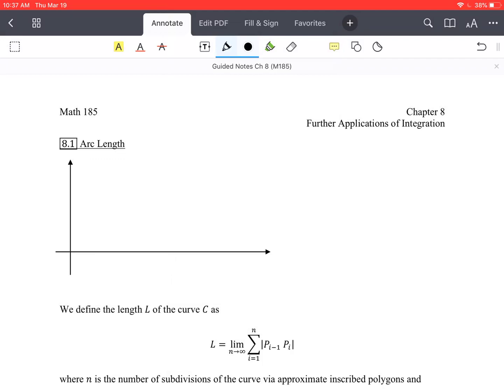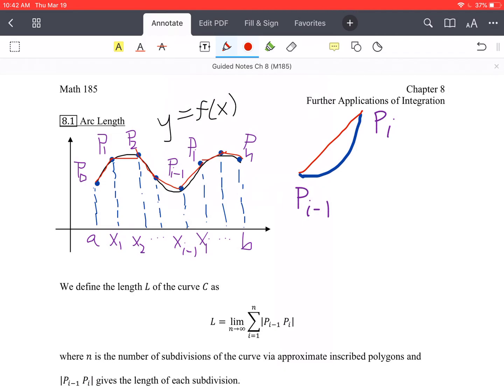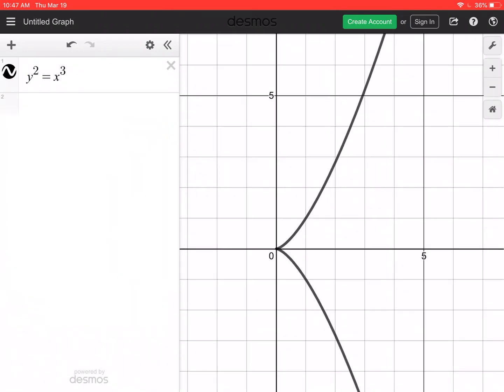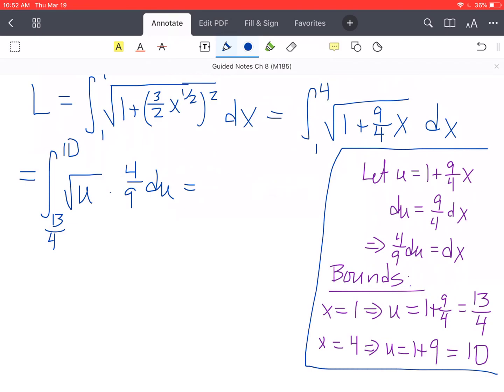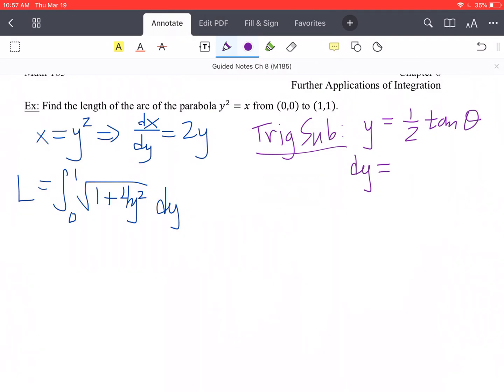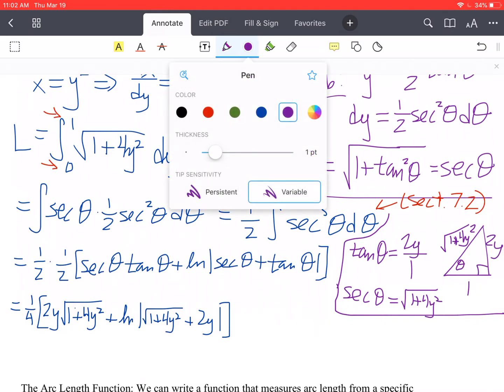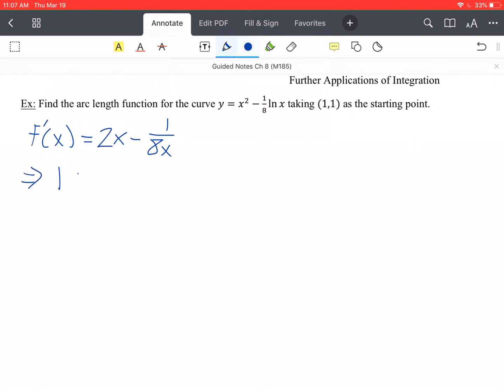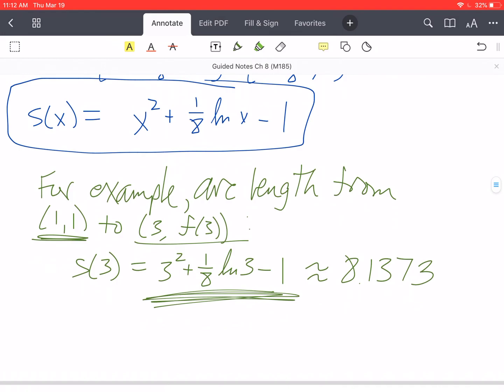Section 8.1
Lecture on arc length